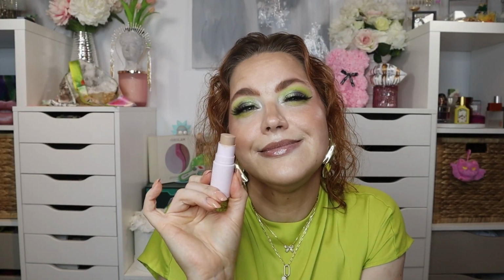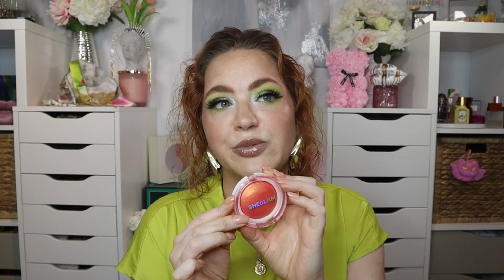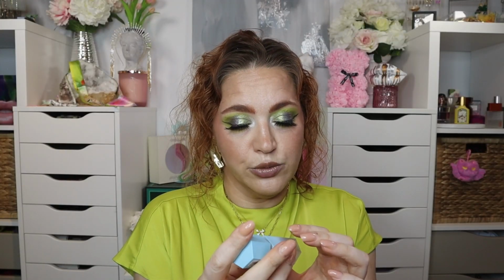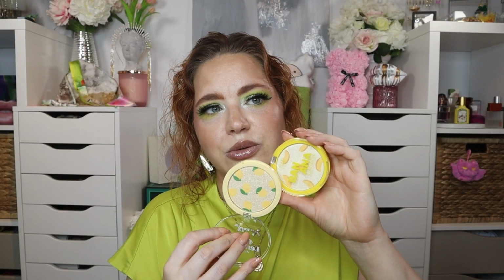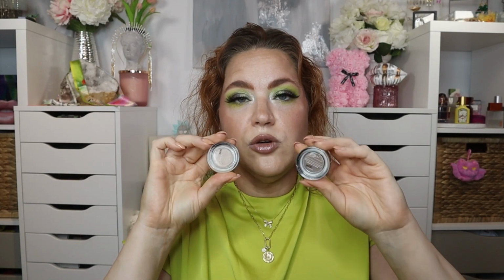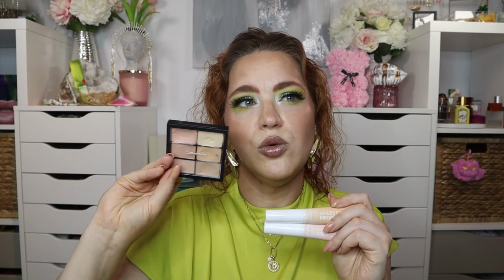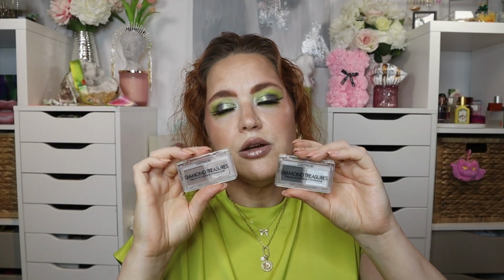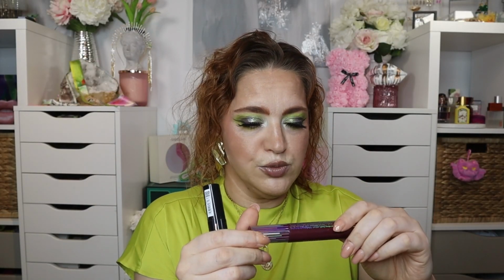July Collective Haul | Monthly Haul 2025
Hi Loves ♥!
This video is full of products I bought in July 2025!

Products mentioned:
Revolution Bouncy Blur Blush Coral Blur Burst in “Coral Blur Bust”
E.L.F. Cosmetics Sheer For It Blush Tint In “Cherry Cola” & “Orange Crush”

Blend + Bond Setting Spray
Bright & Blur Setting Powder
Bronze Glow Grip Primer
Butter Like Bronze & Contour Palette In 10
Diamond Treasure Cream To Powder Eyeshadows In “10 Hazel Spark” & “030 Smokey Diamond”
Endless Matte Liquid Lipstick In “”020 Lovely Nude”
Glass Like Highlighter Stick
Gloss Obsessed Lip Glaze In “020 Some Gloss, Different Day” & “050 The Glossfather”
Hyper Lash Mascara In “Burgundy” Pillow Like Matte Lip Mousse In “040 Whip It Good” Soft Glam Baked Blushes In “010 On Cloud Pink”, “020 Peachy Breeze” , “030 Cheeky Coral”
Soft Glam Foam Primer
Space Glam Liquid Effect Eyeliner In “ 040 Pink Stardust”
Tiny Treasure Eyeshadow Palette In “Icy Whisper”
Tubing Stay In Place Volume Mascara
Under Eye Brightening Liquid In “10 Light Rose” & “Warm Nude”

Hi, I am Nikki_Helena ♥. I am a German beauty YouTuber. The opinions stated in my videos are always 100 % my own, weather the products was sent to me in PR or I bought it with my own money. I hope you enjoy watching. ♥